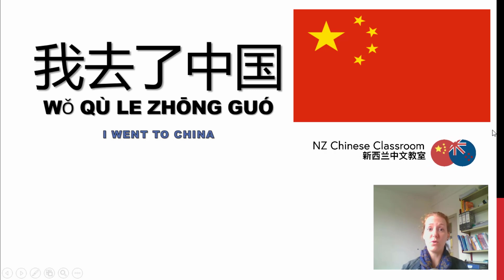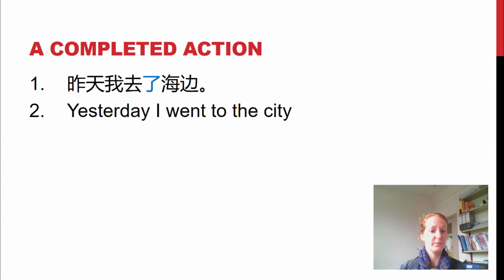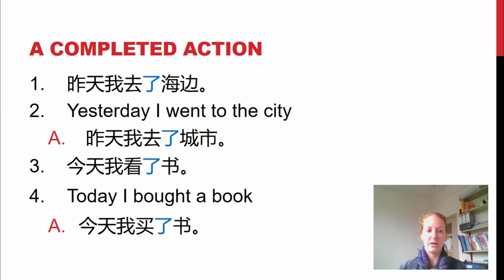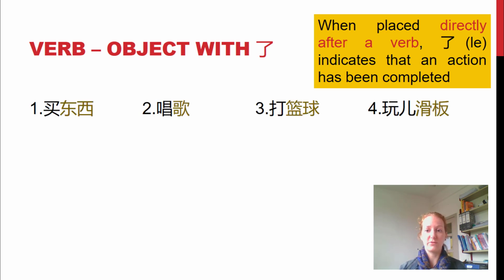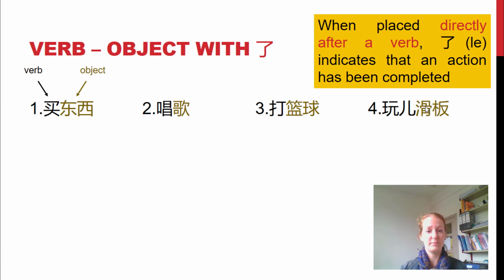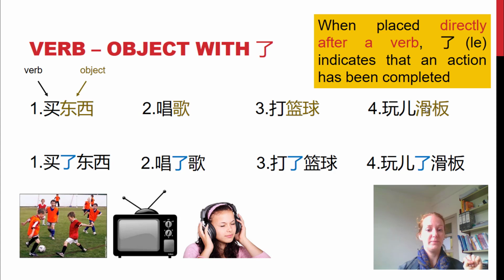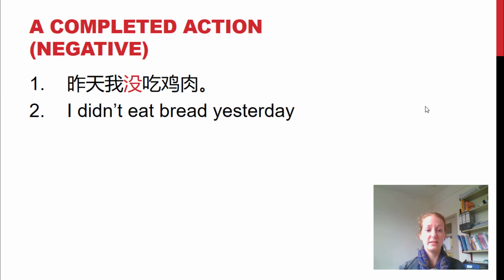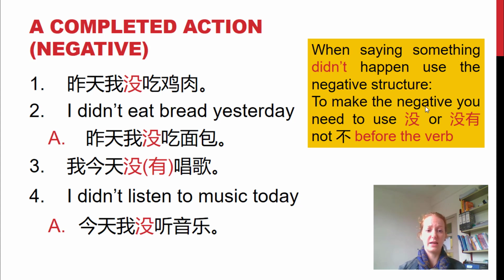I went to China (Using le) - NZ Chinese Classroom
Video Learning Objectives
- Use 了 (le) to describe a completed action in Chinese
- Use 没有 (meiyou) to talk about the negative form of a completed action

The vocabulary in the video is based on Unit 1.5 in the JinBu 2 textbook, but there is also additional vocab used. This video is aimed at New Zealand Year 10 level or during the second year of learning Chinese.

Email to request a copy of the accompanying worksheet and to learn more about how to use this Flipped Learning video in a lesson sequence.